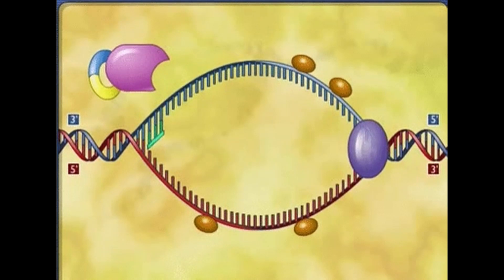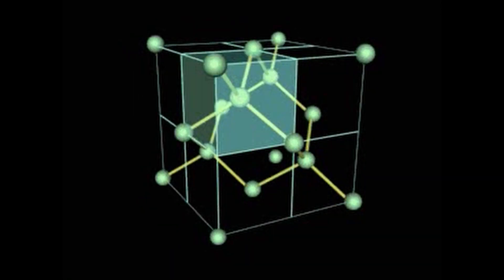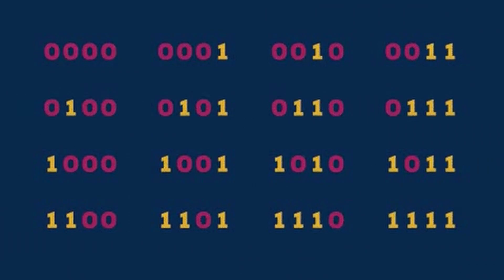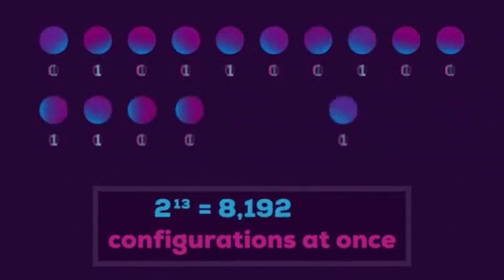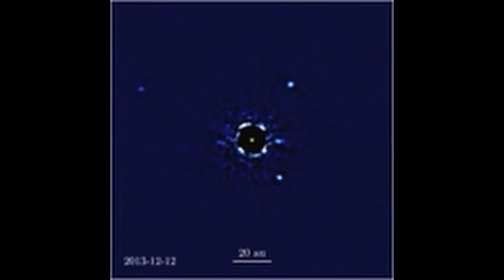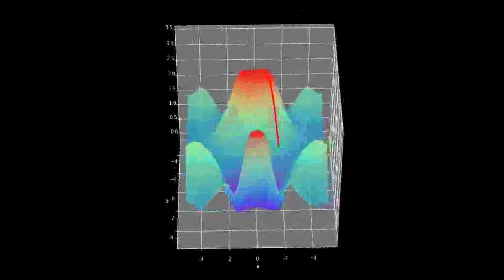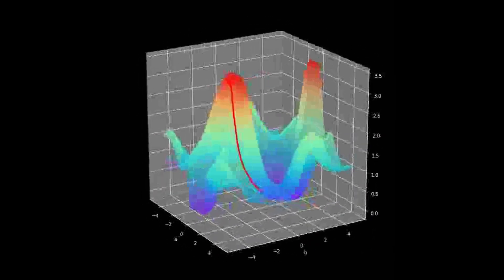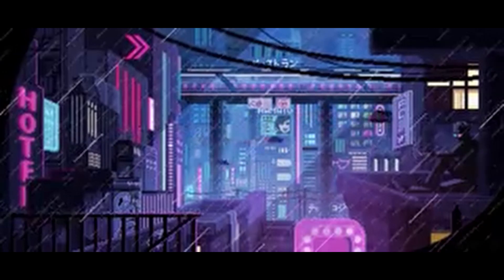Unlocking the Quantum Universe: The Fascinating World of Quantum Computing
Join us as we demystify the enigmatic world of quantum physics, where particles can exist in multiple states simultaneously, and entanglement defies the laws of classical physics. Discover how these bizarre phenomena underpin the foundations of quantum computing.

💡 Quantum vs. Classical:
Explore the fundamental differences between classical and quantum computing, where classical bits are replaced with quantum bits, or qubits. Witness the astonishing power of superposition and quantum entanglement, which revolutionize information processing.

🚀 Quantum Algorithms:
Embark on an exploration of groundbreaking quantum algorithms that promise to revolutionize industries from cryptography to healthcare. Delve into Shor's algorithm, Grover's search algorithm, and more, each offering tantalizing glimpses into the limitless potential of quantum computing.

🔐 Quantum Security:
Uncover the quantum realm's potential to transform cybersecurity with unbreakable encryption through quantum key distribution. Learn how quantum computing poses both a challenge and an opportunity for the digital world.

💥 Quantum Supremacy:
Witness the thrilling race towards quantum supremacy, where quantum computers outpace classical counterparts in solving complex problems. The quest for supremacy promises to redefine the limits of human innovation.

🌐 Quantum's Real-World Impact:
Experience a vision of the future, where quantum computing tackles challenges ranging from climate modeling and drug discovery to optimization problems. Witness the exponential acceleration of scientific research and technological advancement.

🧠 Mind-Blowing Potential:
Immerse yourself in the limitless potential of quantum computing to reshape our understanding of the universe and redefine the future of computation, opening doors to innovations we can barely fathom.

Credits for the visual material used in the video to whom it may concern.